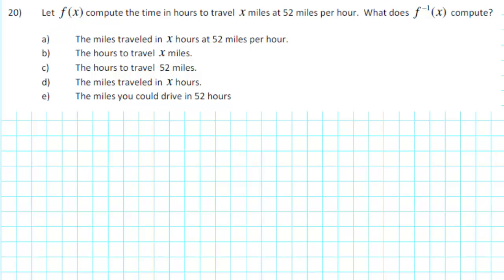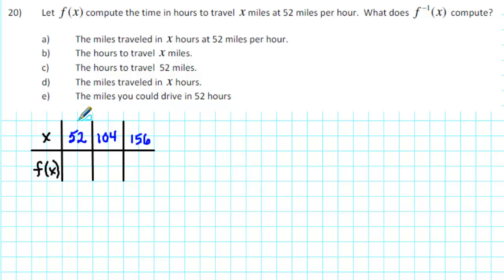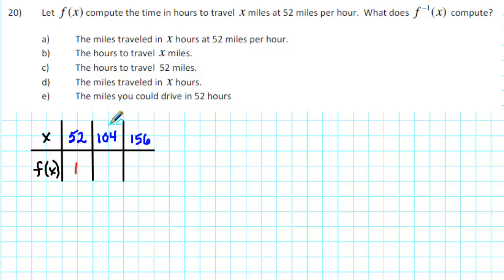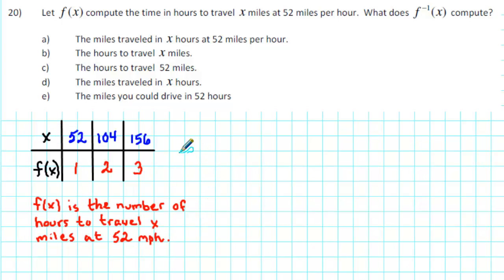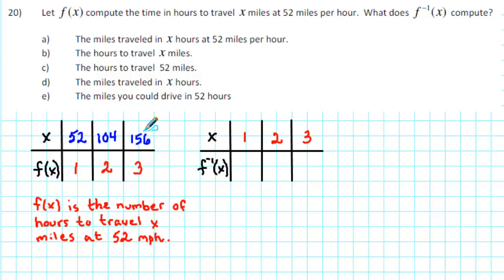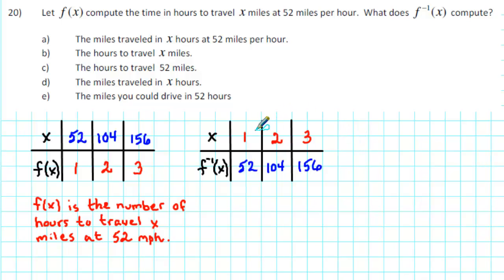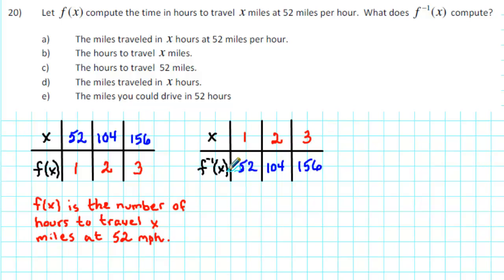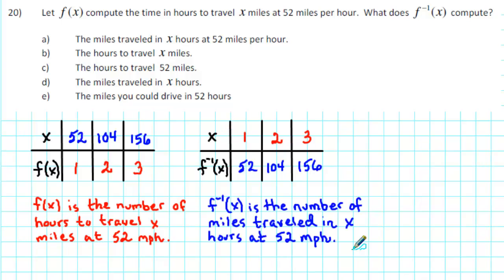1105 RP1 020 - Interpreting the Meaning of an Inverse Function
This video tutorial corresponds to #20 from the SF College MAC 1105 Review Packet The objective is to interpret the meaning of an inverse function.